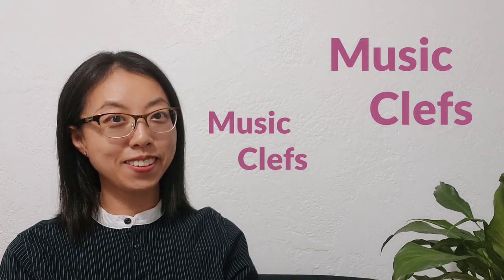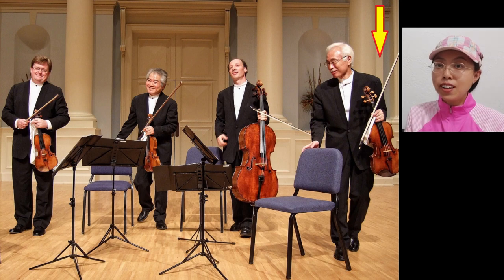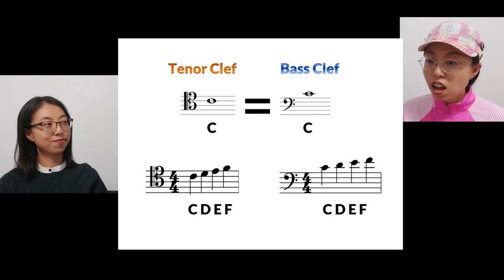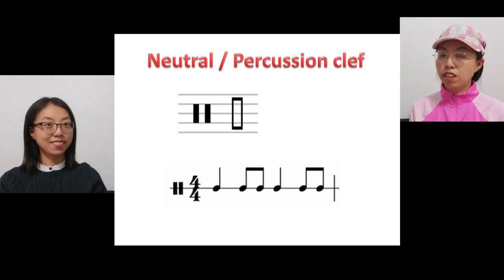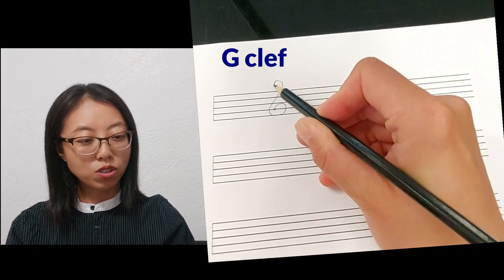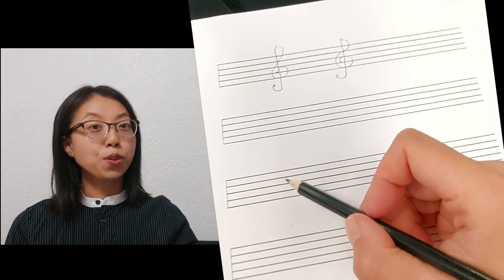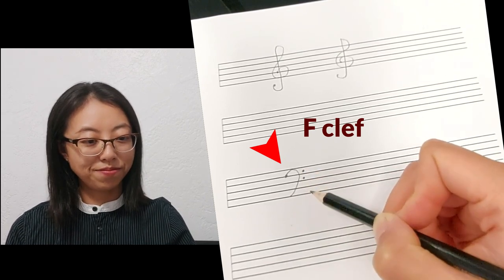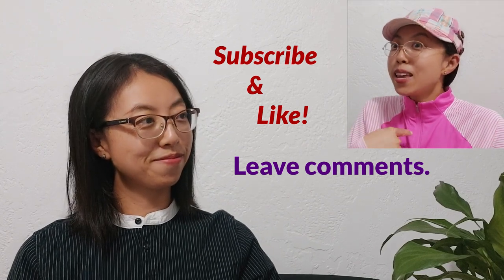Piano Q&A – Music Clefs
In this video, Dr. Hui Xu talked about different types of clef: Treble clef, bass clef, alto clef, Tenor clef, and percussion clef. You will also learn how to draw these music clefs.
TIMESTAMPS:
(00:00) Introduction - What is music clef?
(00:20) Treble Clef & Bass Clef
(00:53) Alto Clef
(01:24) Tenor Clef
(03:04) Neutral / Percussion Clef
(03:33) What are G clef, F clef and C clef?
(03:51) How to draw treble clef?
(05:36) How to draw bass clef?
(06:57) How to draw alto & tenor clef?